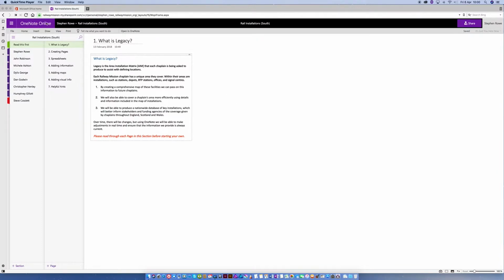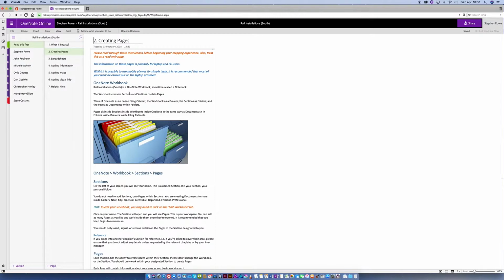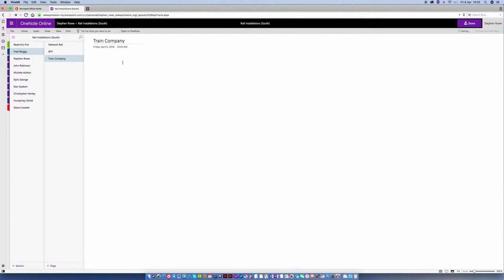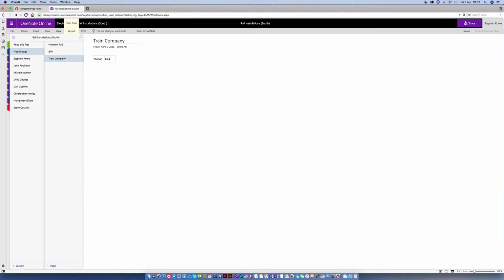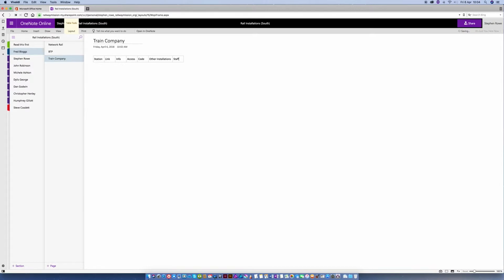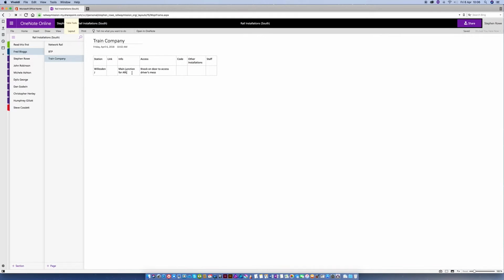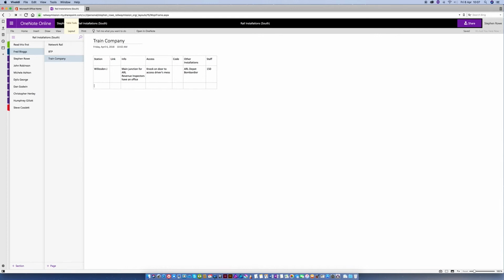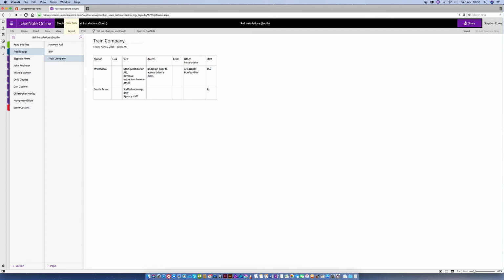AreaIM 03 Create pages1